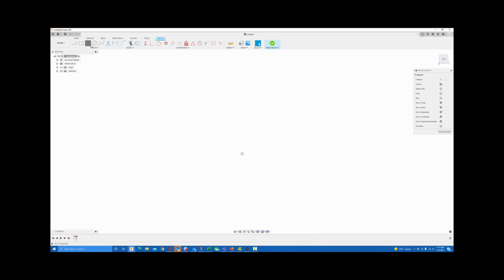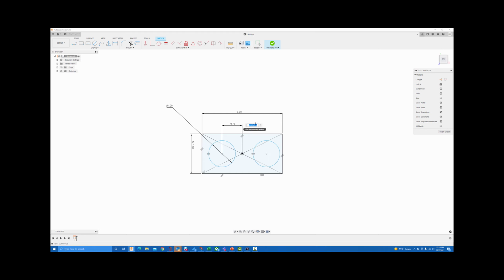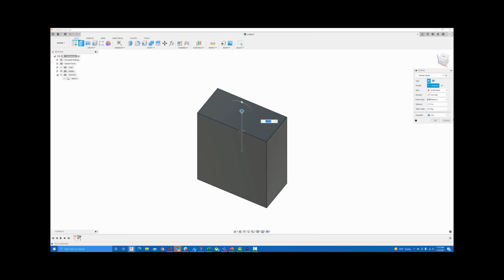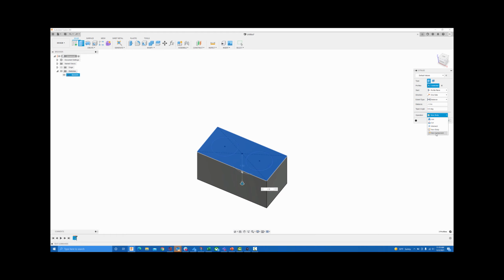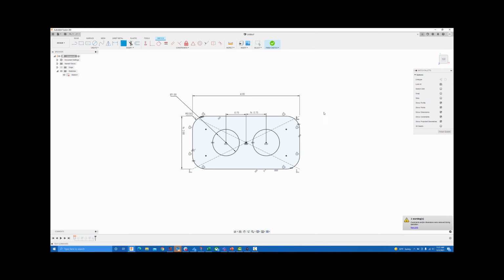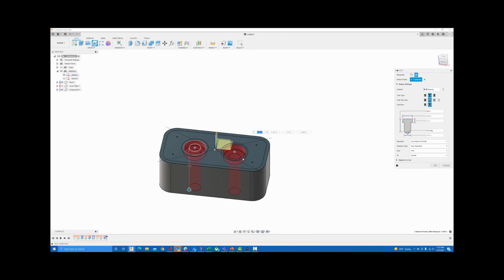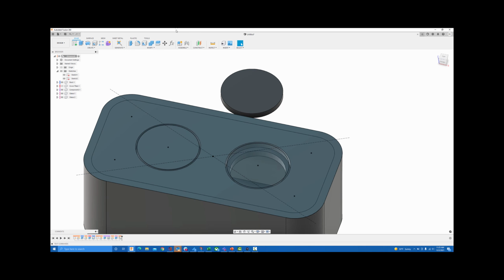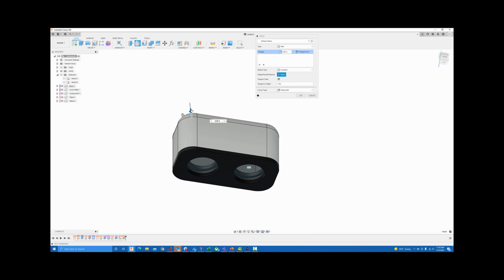Top Down Designs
Top Down Design with Fusion 360 - designing a bike light